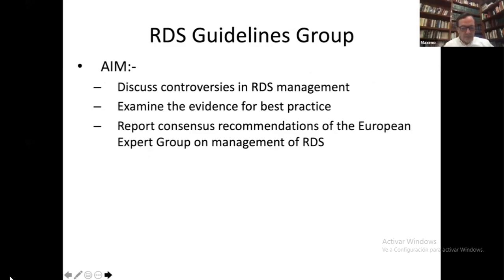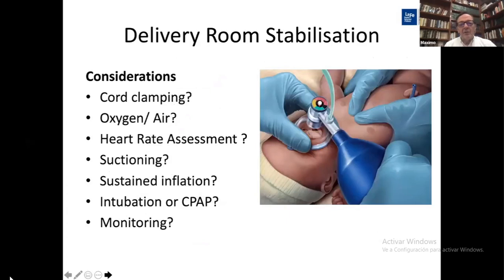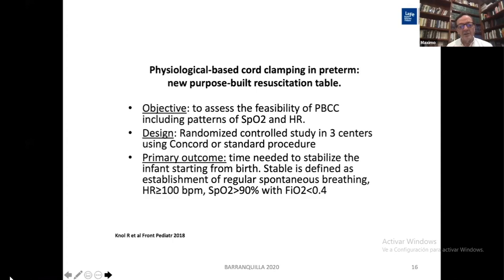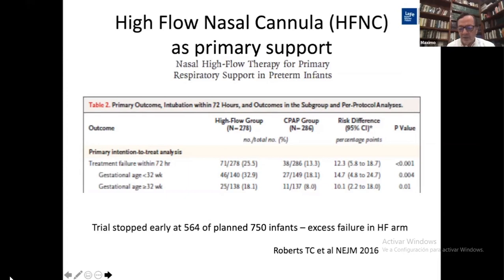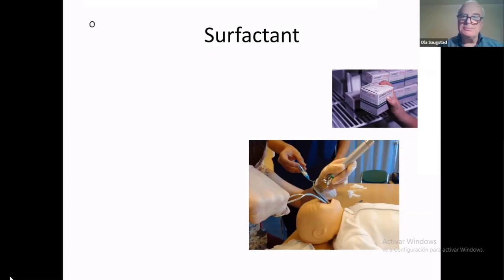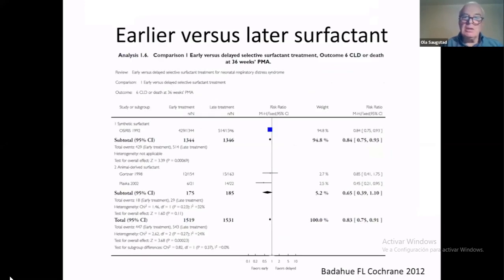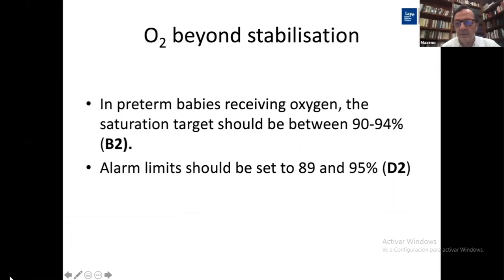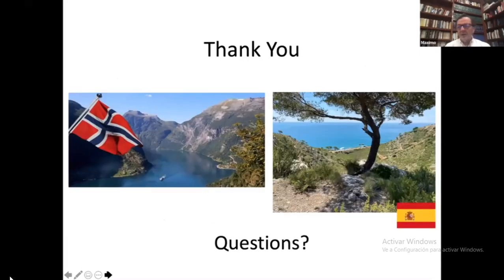European Guidelines for management of RDS 2019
Maximo Vento and Ola Saugstad
RHW ZOOM LECTURES
AUSTRALIA